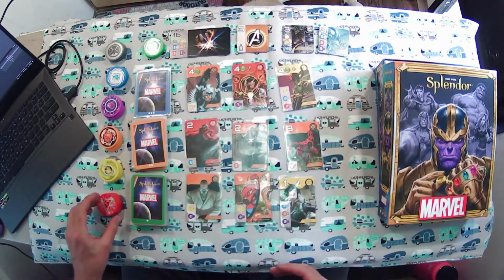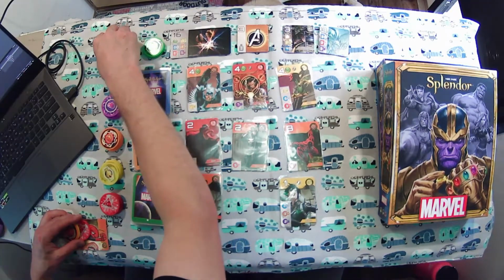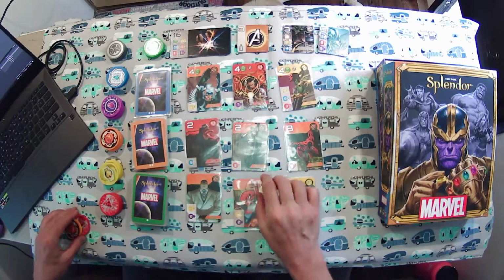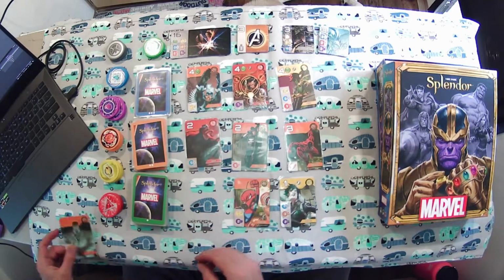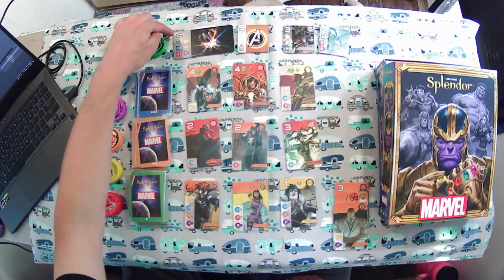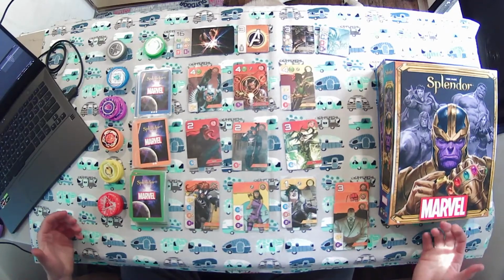Games on the Road: Episode 10 - Marvel Splendor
A bit of geothermal stuff and our last day in Yellowstone with Marvel Splendor.
Links for this video:
to get updates on upcoming projects and win the occasional swag or free services.
And here on YouTube